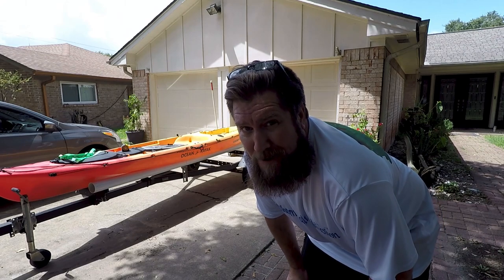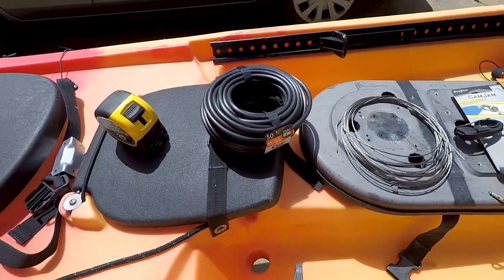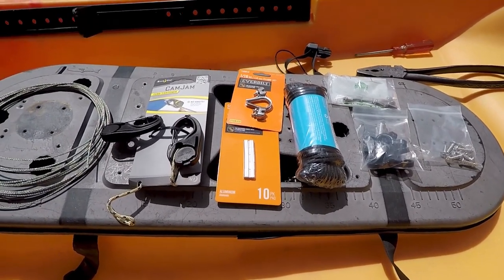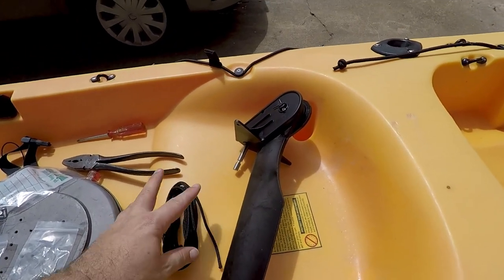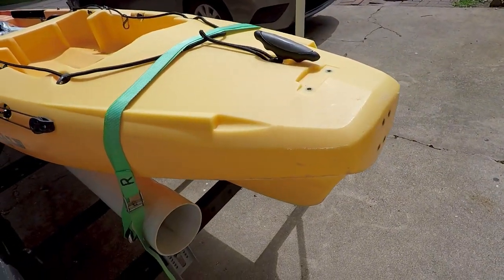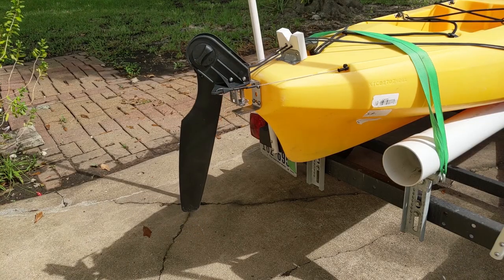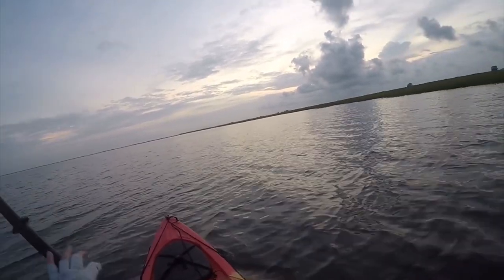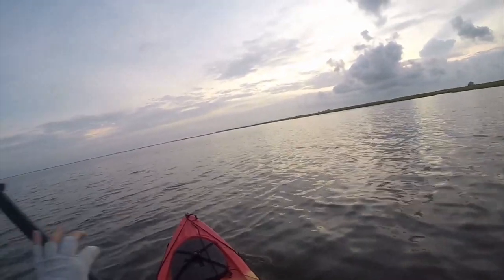Kayak Rudder Installation DIY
Installing a cheap Amazon universal kayak rudder on my Trident 13. Aside from the Sea-Lect Designs universal bracket (K748270-1) all items were from the hardware store or came from the rudder kit. This is a game changer!

If you have any questions, leave them in the comments and I will quickly reply.

Update* - Received a bunch of request to post links to the parts I used. This is not the same seller I bought from but it is the same rudder. It doesn't come with the mounting bracket but I found both listed separately.

Parts:
Yosoo Watercraft Canoe Kayak Boat Rudder
LuDa Durable Stainless Steel Kayak Canoe Rudder Mount Bracket Spare Part Gear Kit
Sea-Lect Designs Trucourse Rudder Mounting Gudgeon (Universal Bracket)

Video and Audio Equipment:
GoPro Hero 7 Black
GoPro Max
GoPro Pro 3.5mm Mic Adapter
Saramonic SR-XM1 3.5mm TRS Omnidirectional Microphone